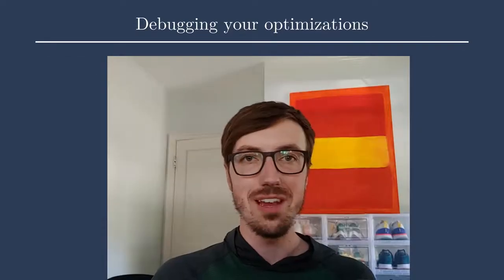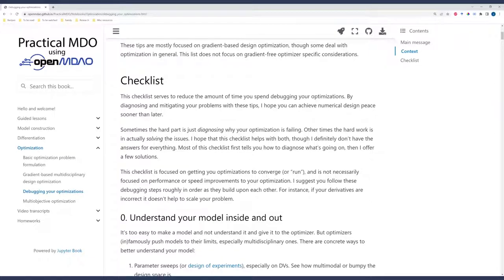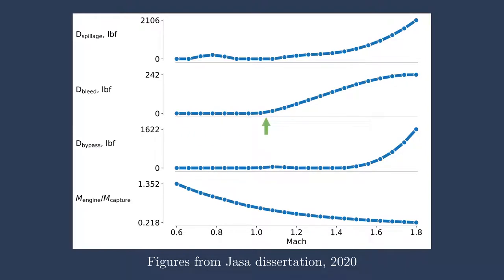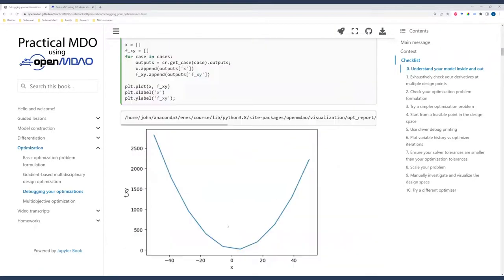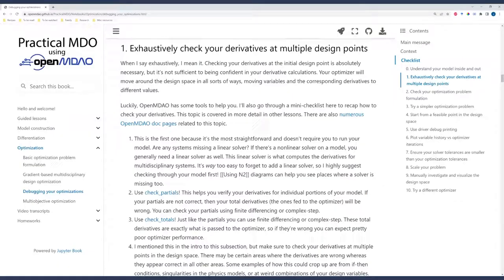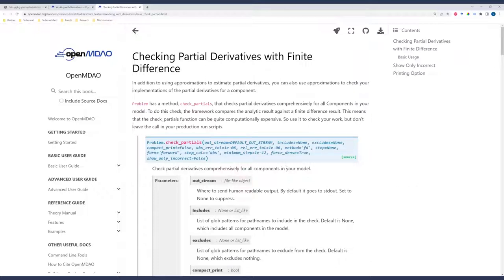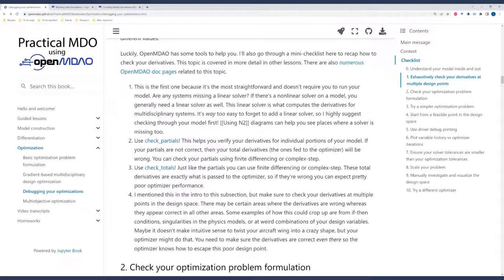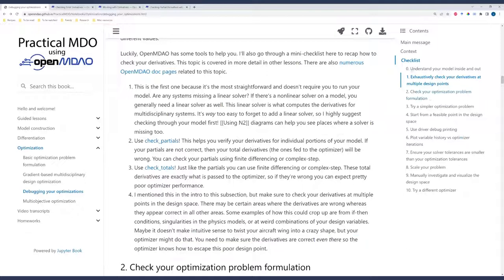Debugging your optimizations, part 1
Optimization of complicated multidisciplinary systems is not easy. By following this systematic debugging procedure you can maximize your chances of success.

This is just part one of a multi-part series on debugging your optimizations!

0:00 - Intro
0:52 - Summary of checklist
1:21 - Context
1:56 - Understand your model inside and out
6:35 - Exhaustively check your derivatives
11:38 - Outro

TODO: add linked lectures as they're developed